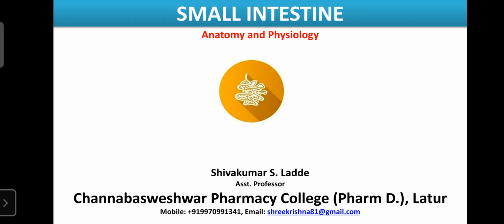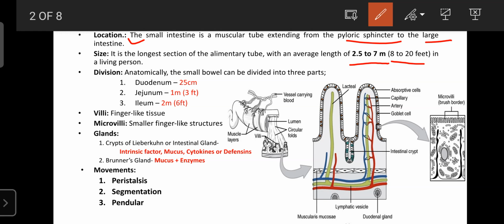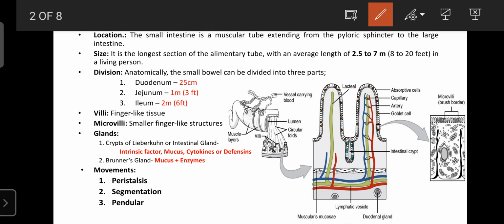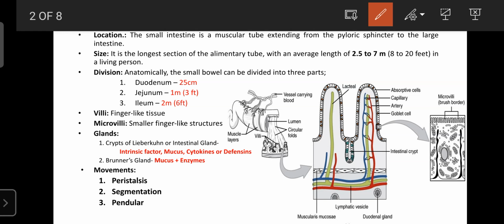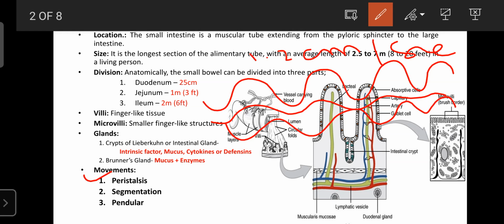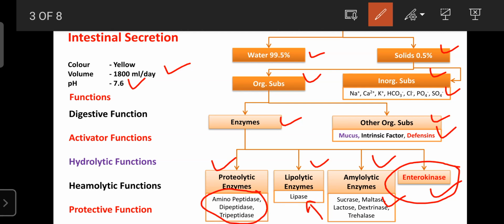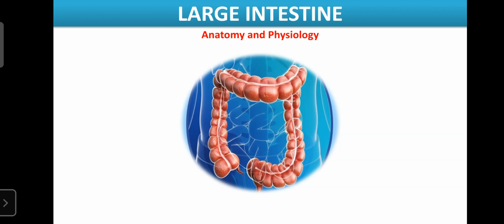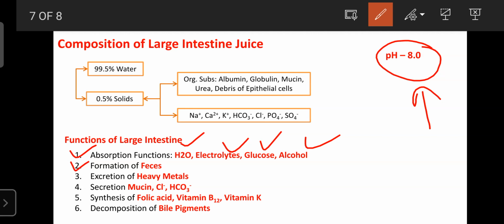44_Anatomy and Physiology of Small and Large Intestine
This video tutorial is prepared for pharmacy and paramedical students and it consists of a demonstration of the anatomy and physiology of Small and Large Intestine